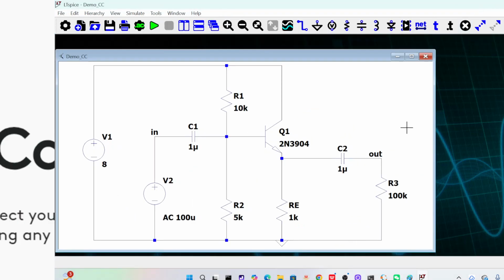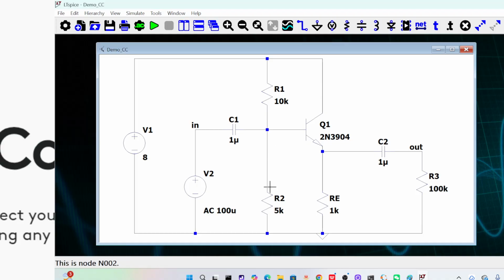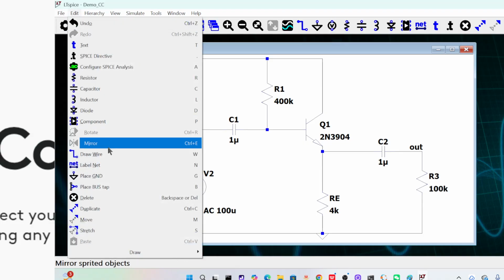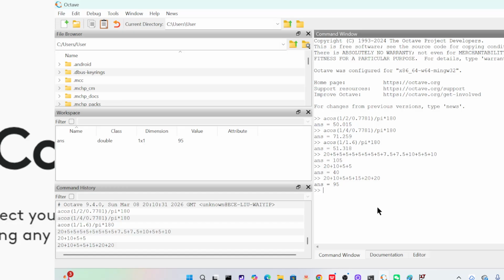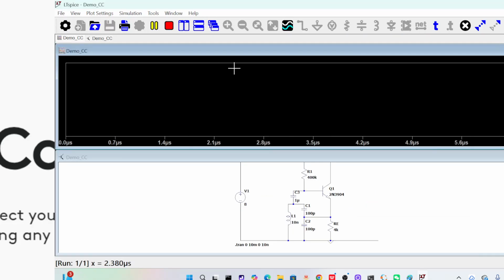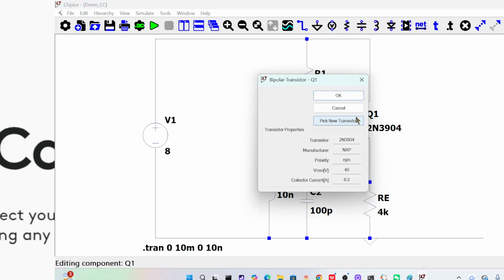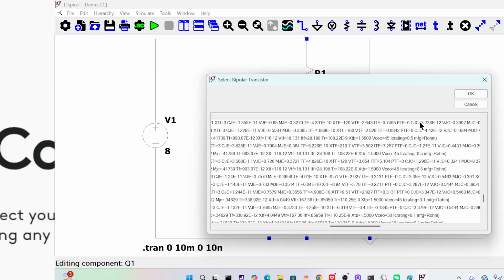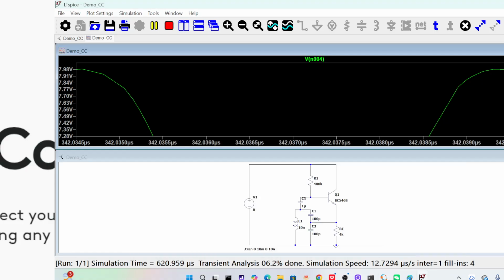How to design a colpitts oscillator out of a common collector amplifier in LTSpice.